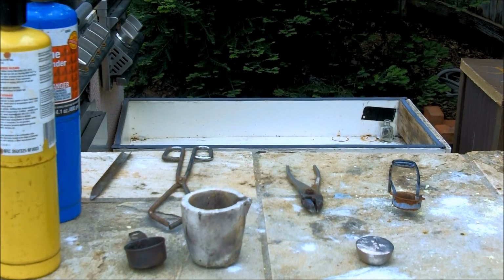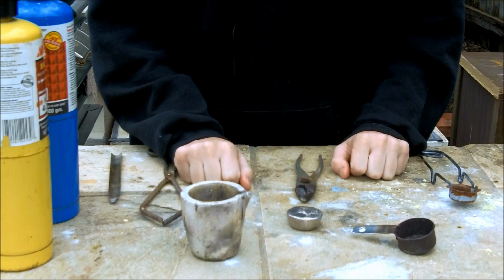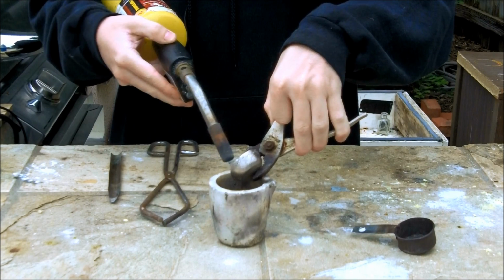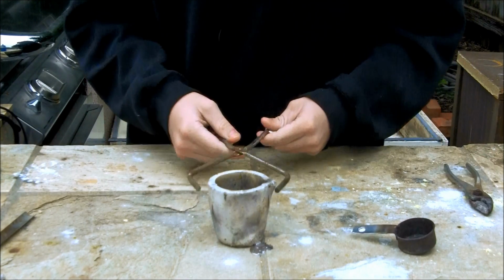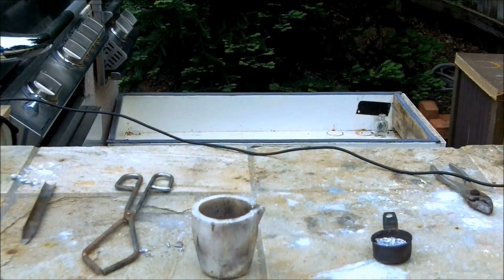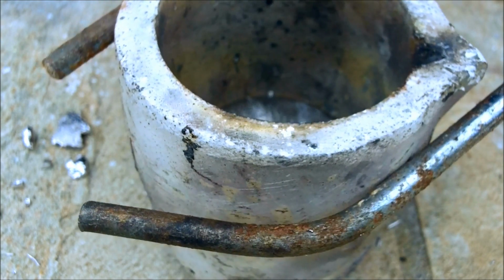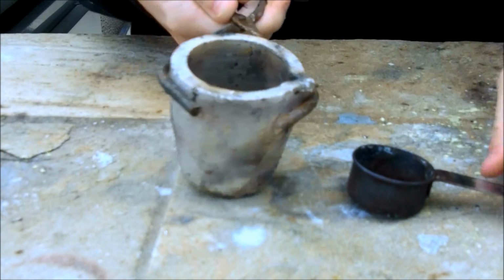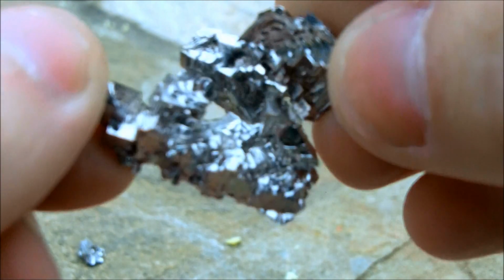Make Bismuth Crystals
Here I show how bismuth crystals can be made at home.

EDIT:

Mystery solved!

The lack of oxide layer is due to the presence of tin.  I used to experiment with different alloys of bismuth and tin and I guess when I was melting all the pure bismuth pieces back together a piece of tin got in.

for taking his own time to analyze my sample in an Energy Dispersive X-ray Spectroscopy machine, which confirmed the presence of tin!